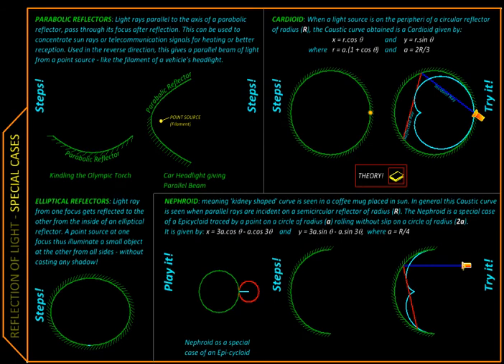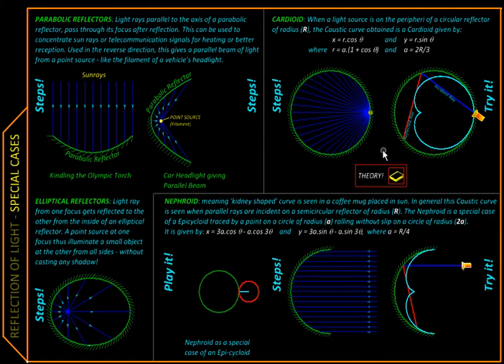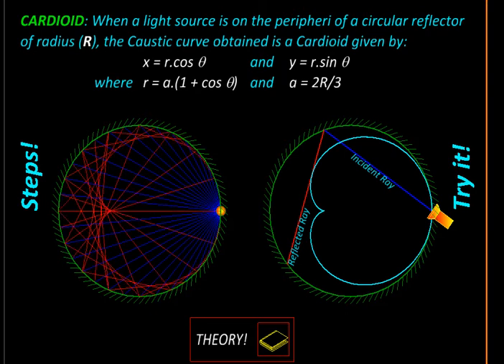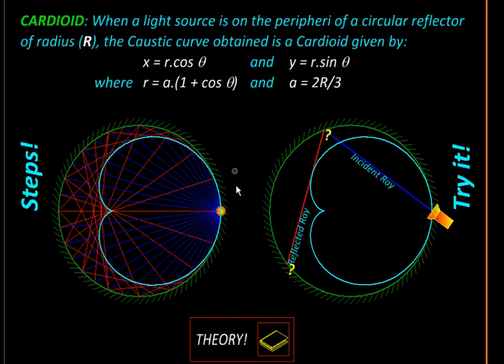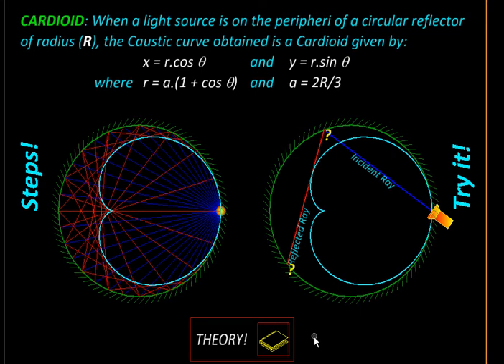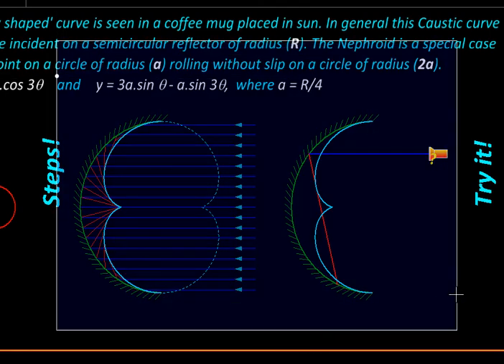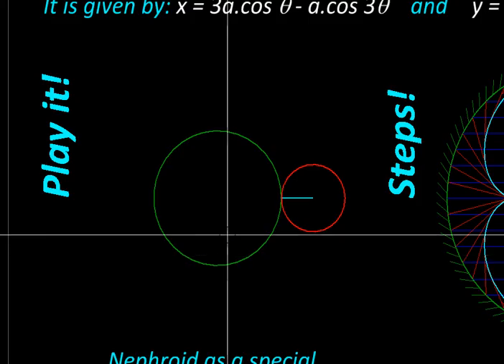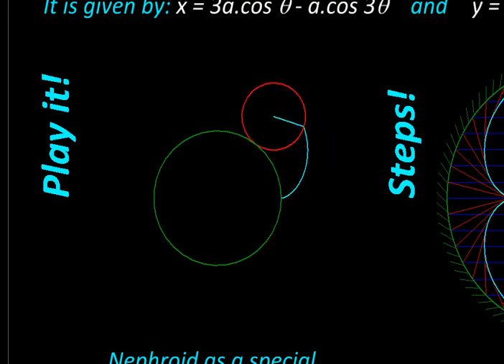Physics Whats that in your coffee